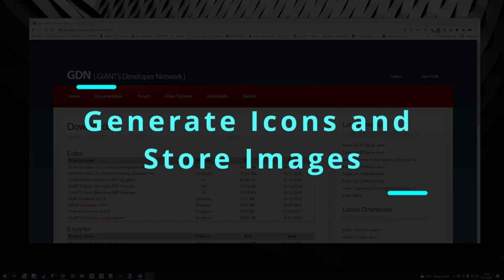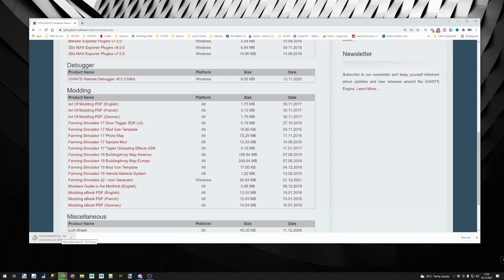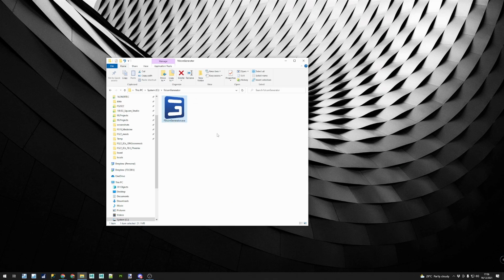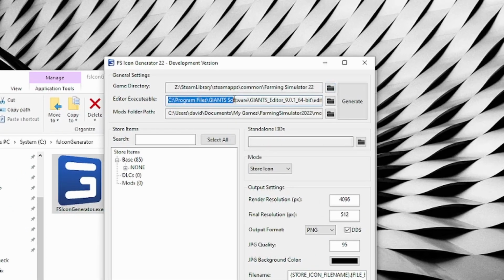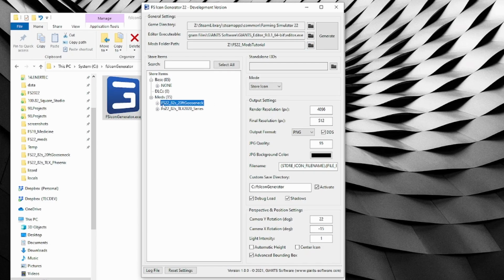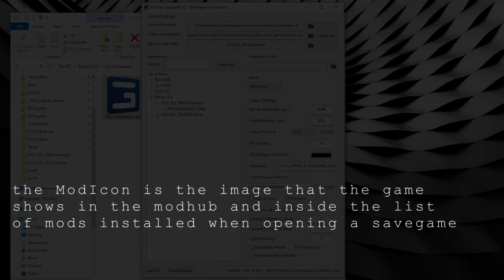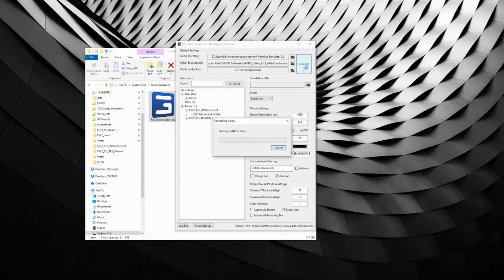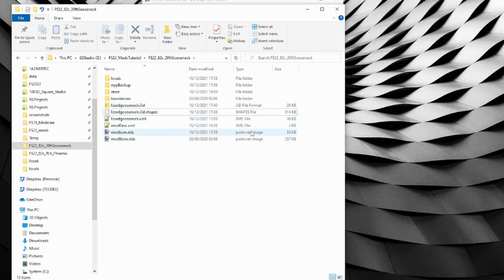FS22 MODDING TUTORIAL - modIcon and storeIcon | HOW TO MOD #5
Hi there!!!

This quick video shows and describes how to generate the mod icon properly and how to use the official Giants Software tool to do it easily and quickly!

Don't miss that!

0:00 Intro
0:14 Welcome!

Join us and participate on all that!!! Superduels, Active VC... don't miss it!